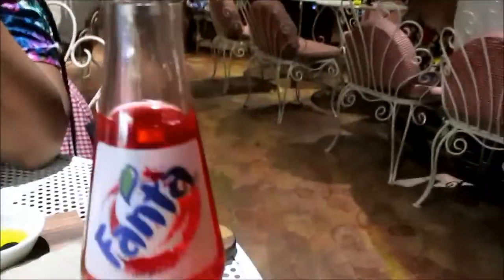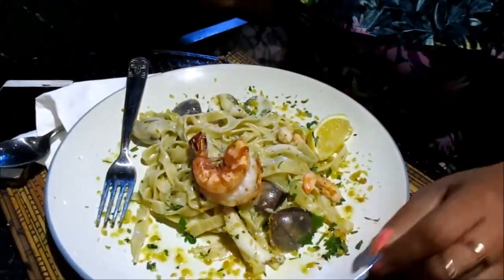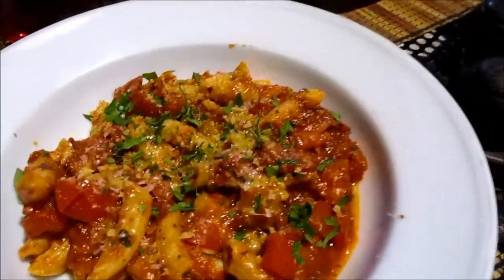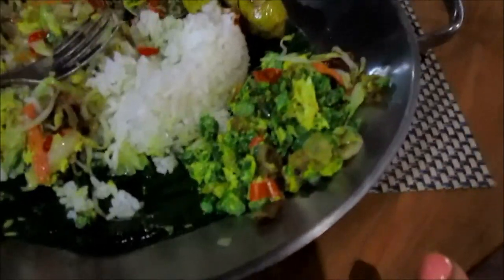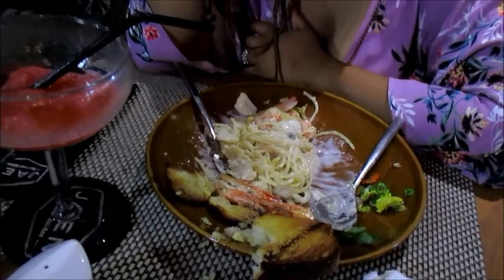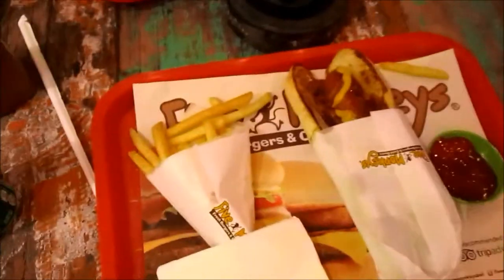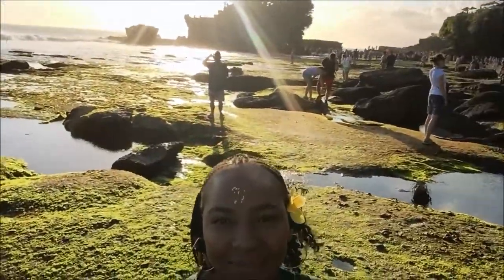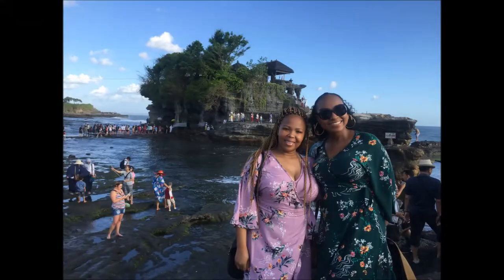Our BaliExperience & the time we felt like kids again! | ThroughEllesEyes | South African Youtuber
The trip to Bali presented us with an opportunity to have so many new and exciting experiences. From eating Balinese food, trying new drinks out, visiting popular tourist attractions and the ultimate highlight - going to a 3D & trick art museum!

Everything was just AMAZING!